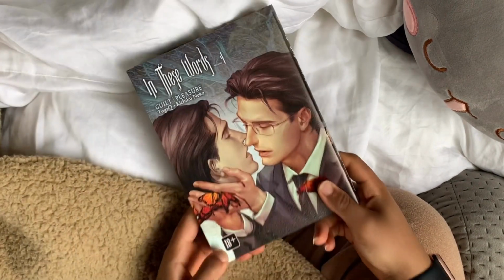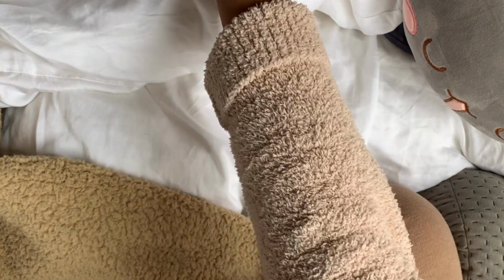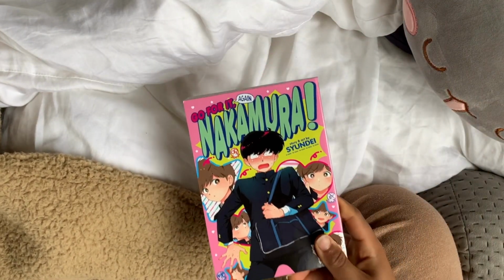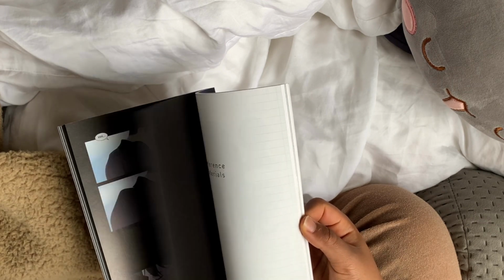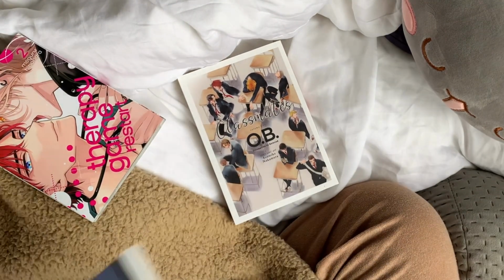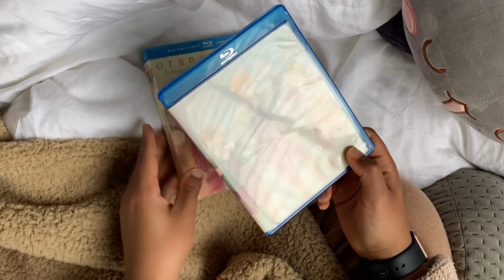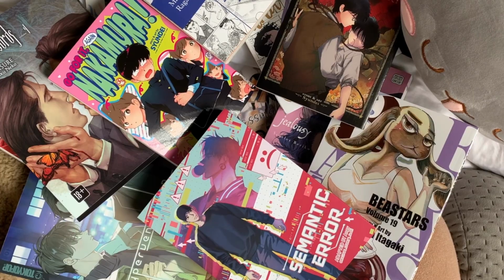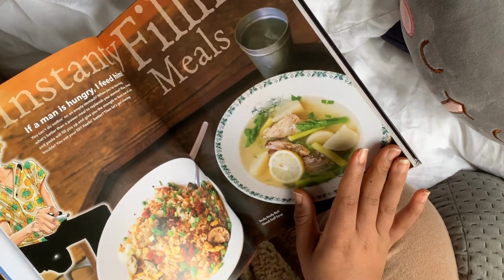Fall 2022 Manga Haul | Beck & IWTV Brainrot + MORE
Wooo we made it to another seasonal haul Class!!! 🥳 Thank you so much for your continued support!!

Thank you Sensei for your beautiful and hard work!!! 先生たちありがとうございました🙇🏽‍♀️💕 & Thank you to the english manga publishing companies & teams that work and make it possible for us to read these titles!!

⚠️Please look into content trigger warnings before starting any these series! Thank you 💕

If you are experiencing suicidal thoughts or feelings, you are not alone, and there is free, 24/7 help. National Suicide Prevention Hotline 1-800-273-TALK (8255) / 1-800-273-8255 or go to SuicidePreventionLifeline.org

The Trevor Project offers call, text, and online chat for LGBTQ+ youth.

0:00 Welcome Class!!!
0:12 Fall Manga Haul ‘22
11:55 Brainrot Tings
19:19 Happy Holidays & TTFN

***I only use Fujoshi in the strictest sense of someone who identifies as female & enjoys reading/watching fictional BL works. I've recently come to know that negative connotations have spread misinformation about the term itself. This in no way invalidates the negative experiences/interactions anyone has had with individuals who use the term

I still hope that you get to know me as an individual before assuming my character, Thank You 🥰